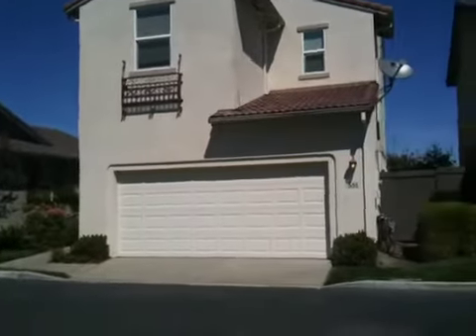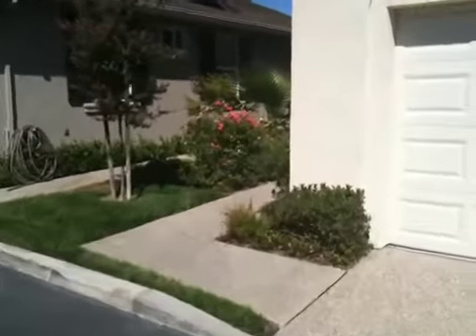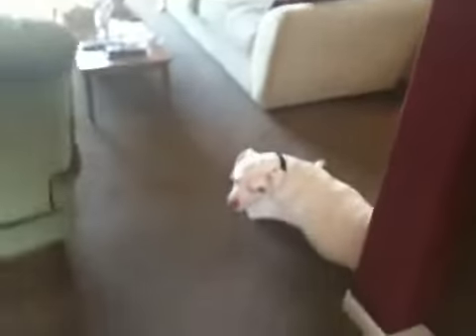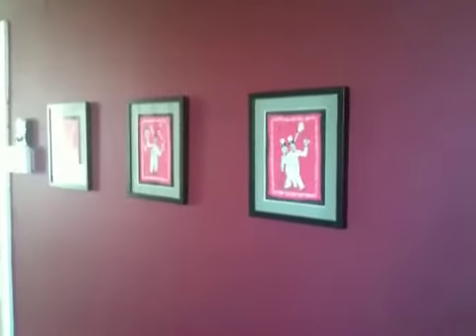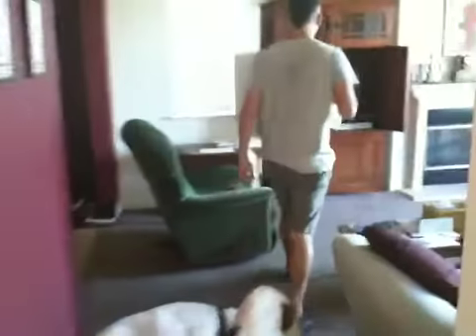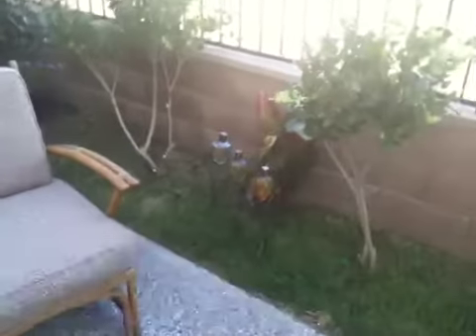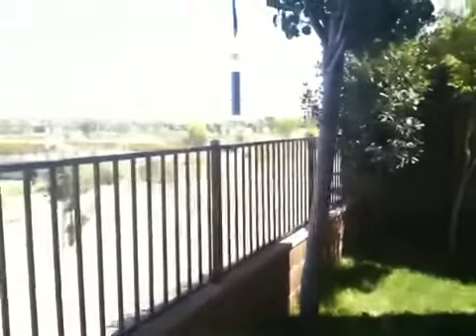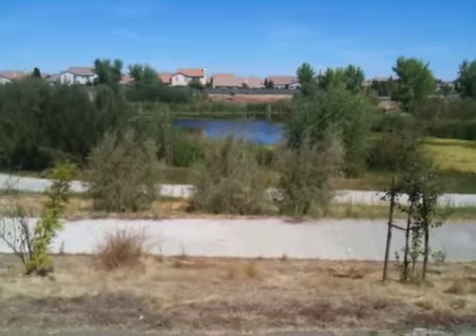Our house...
Sacramento